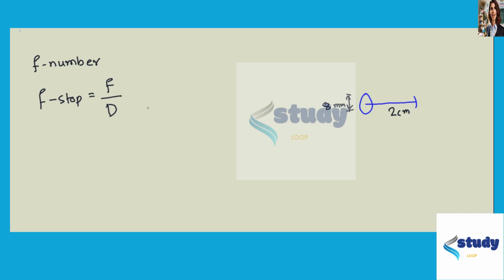[Physics] A human eyeball is about 2.0 cm long and the pupil has a maximum diameter of about 8.0 mm.